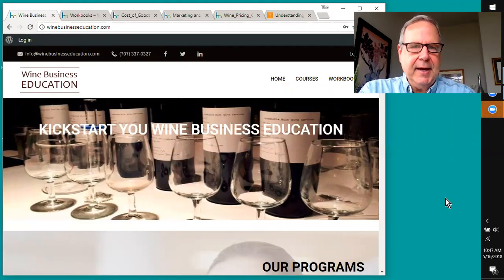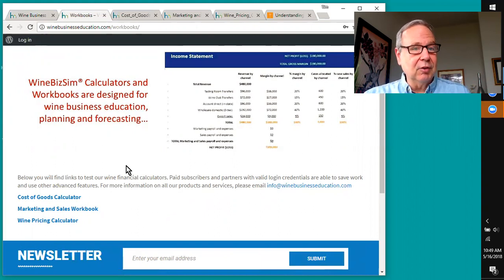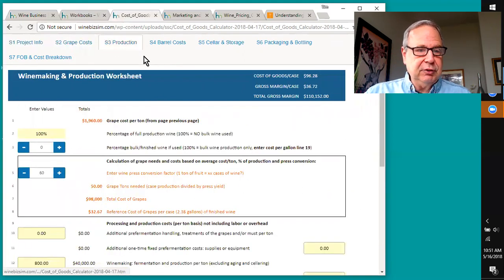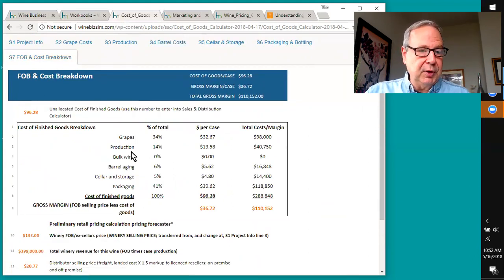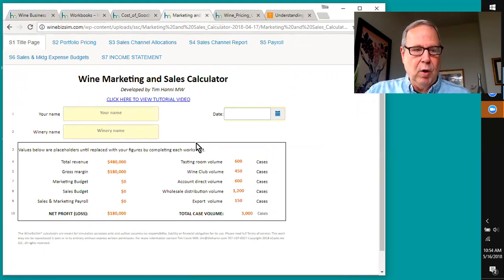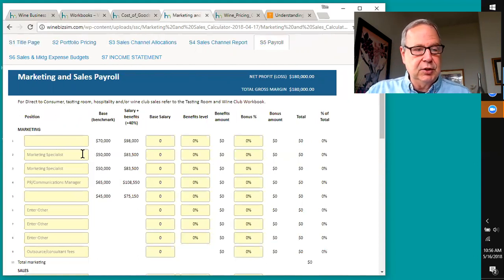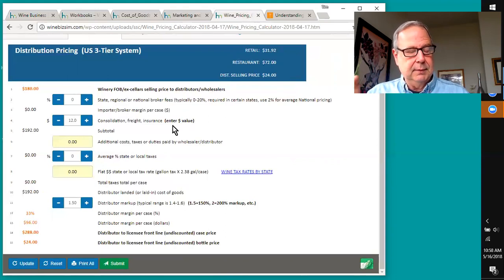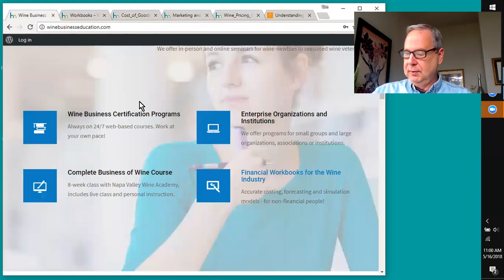Introduction to Wine Cost Calculators and Winebusinesseducation.com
Mater of Wine Tim Hanni leads an introduction to the new Cost of Goods, Sales & Marketing, and Wine Pricing calculators designed to make learning about and maintaining wine financials more fun and engaging.